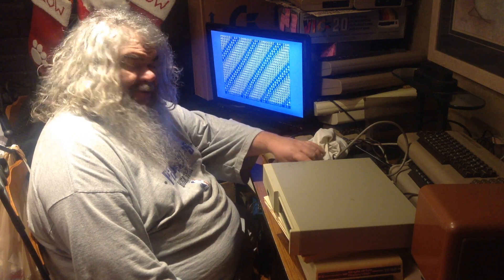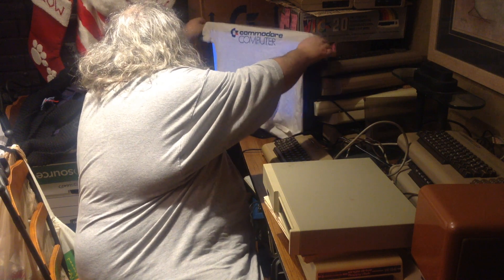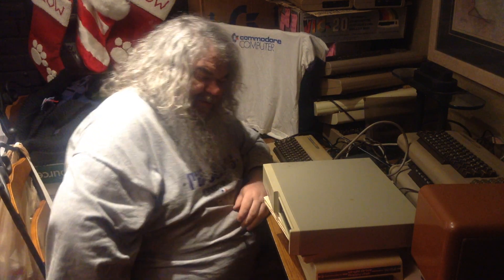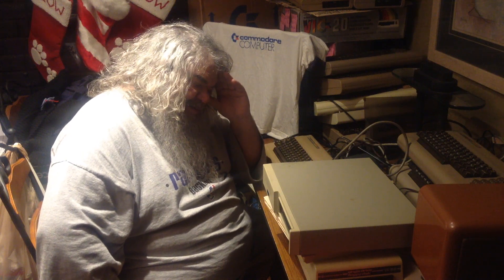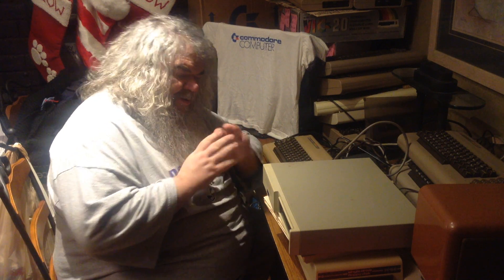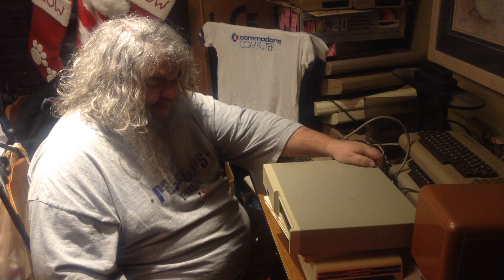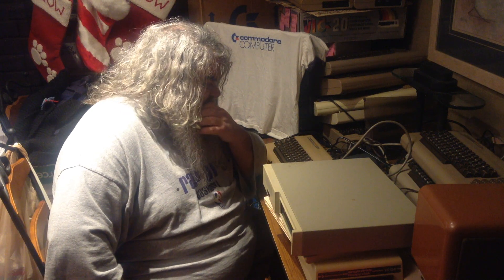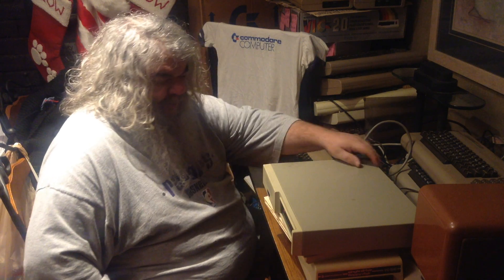Jim Butterfield Lt. Kernal Commodore 64 Hard Drive Prototype Story - C64 C-64 BBS PET - Episode 731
I found my old Lt. Kernal Commodore 64 Hard Disk Drive!  Now I have to find the interface!  I know I have it...somewhere...

Also, the story of bringing a prototype of the Lt. Kernal across the Canadian Border with Jim Butterfield.

And of course, lots of other interesting insights and moments!